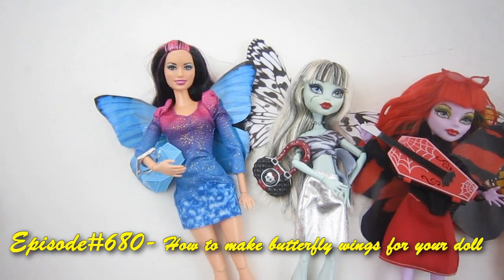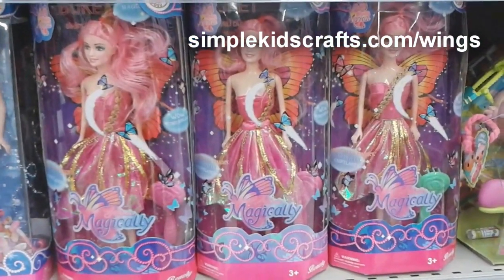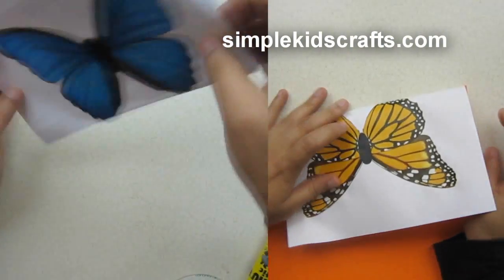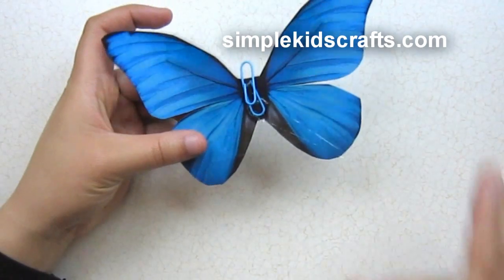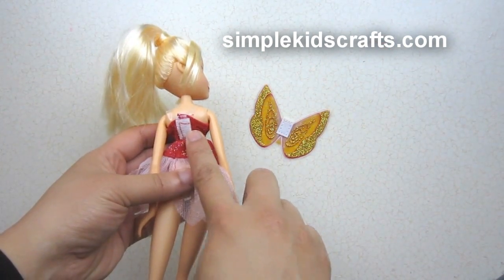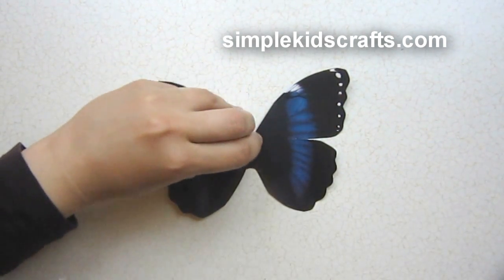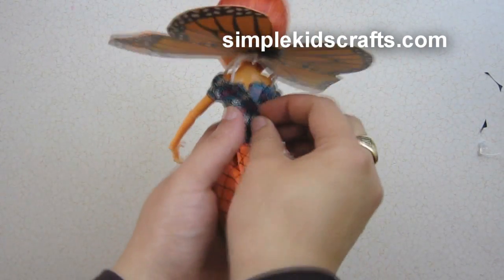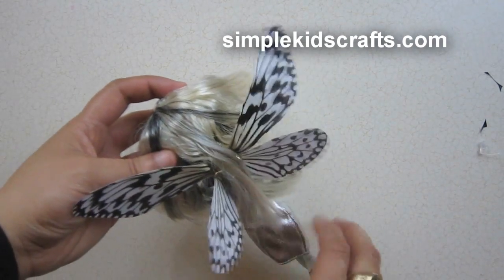How to make butterfly wings for your Monster High,Barbie and Winx dolls - Doll Crafts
In this video we will show you how to make butterfly wings for your dollSimple Kids Crafts is a video blog dedicated to children's arts and crafts, as well as sharing craft recipes and experiments.. We offer easy and simple crafts with step by step instructions, coloring pages, school resources, educational materials, arts and science projects for kids, parents and teachers and all for FREE!

XOXOXO,
Merve